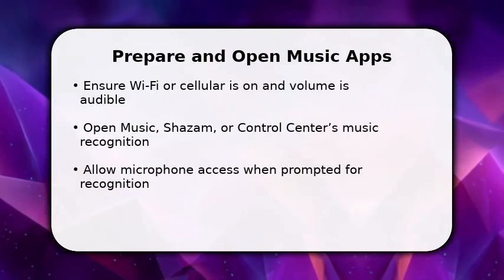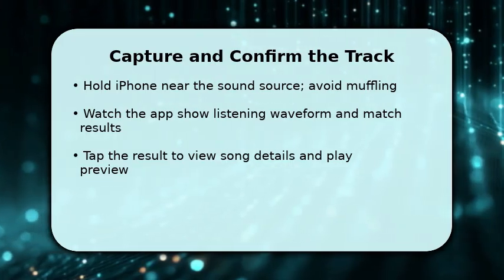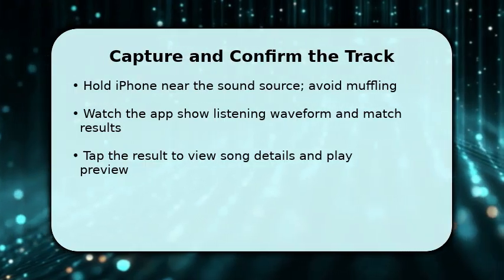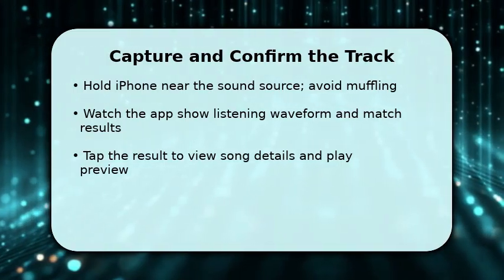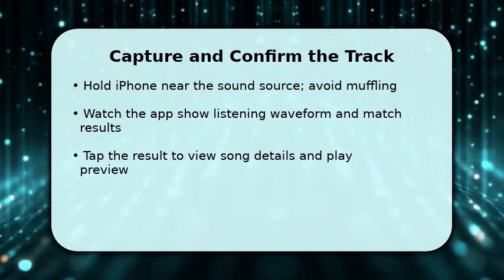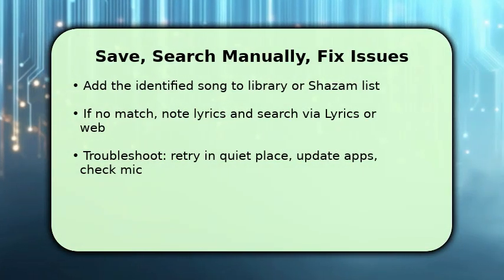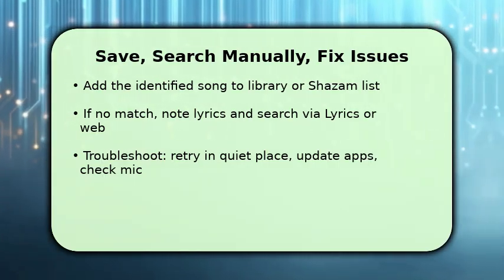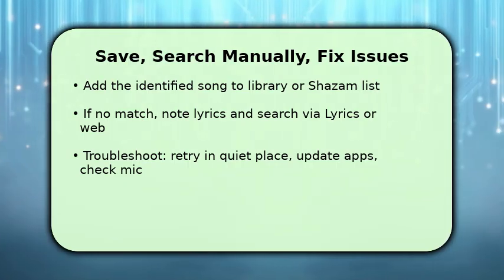How to Find Song on Iphone - Step by Step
Discover how to locate and play songs directly on your iPhone using the built-in search function. This step-by-step guide simplifies finding any track, from new releases to classic hits.